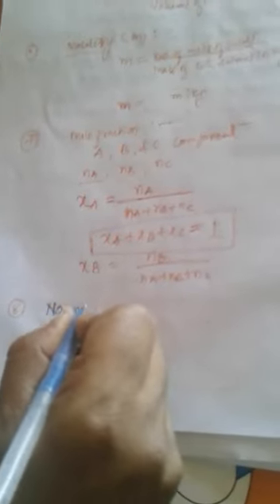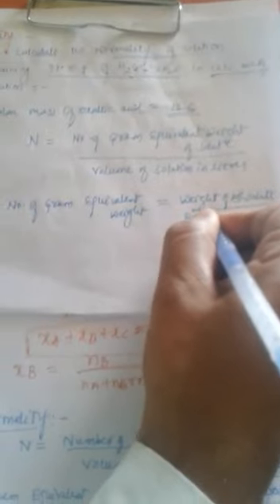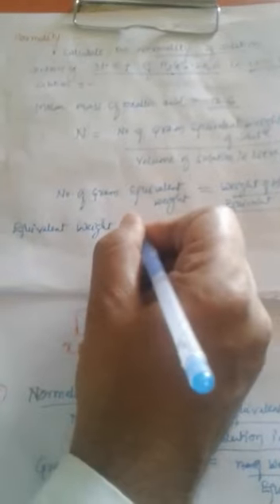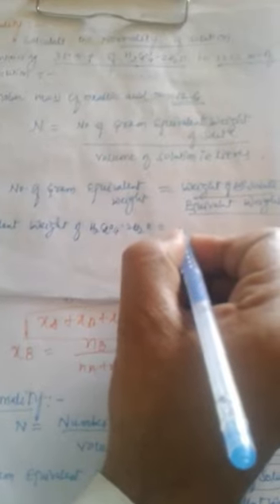CHEMISTRY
SOLUTION - 4